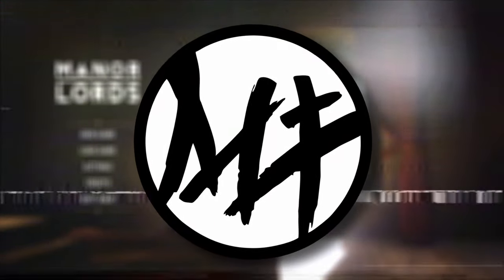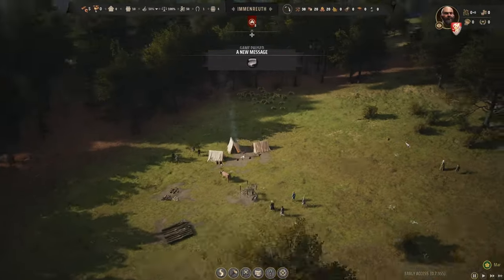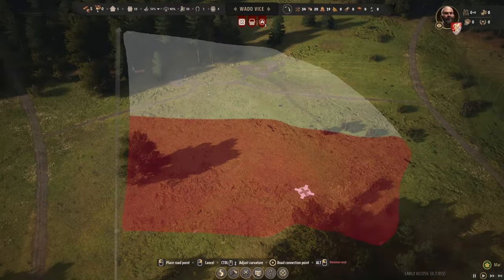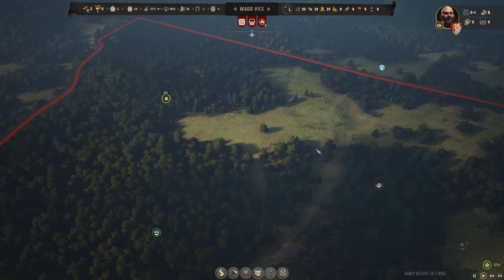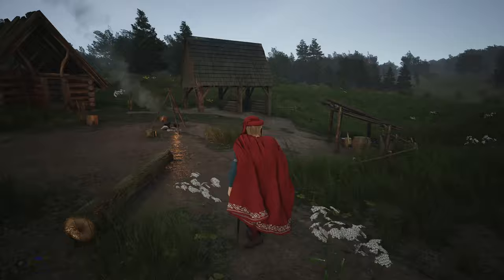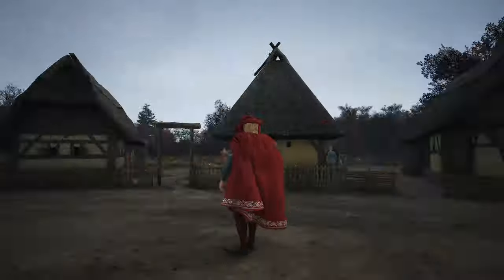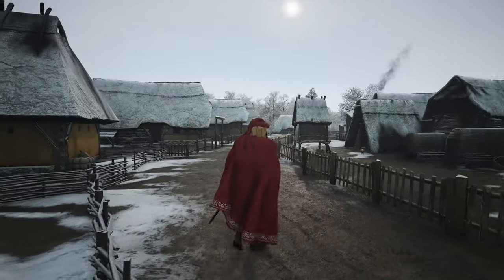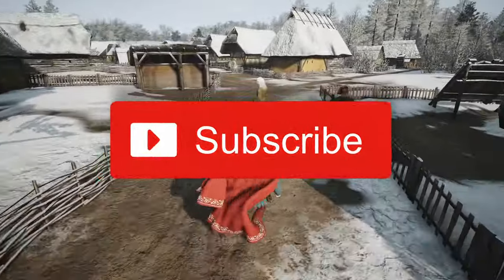I Learned The Hard Way How To Be A Lord! Game Showcase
Struggle for glory and prosperity in Manor Lords! This Manor Lords gameplay showcase takes you on my journey as a completely fresh new Lord, learning the ropes (and occasionally failing) in this challenging medieval management sim. Will I build a thriving village or crumble under the weight of responsibility? Watch and find out!

Manor Lords is a fantastic medieval sim city builder with few unique mechanics. I've tried to learn what's this game about and how to build a fully functioning village.